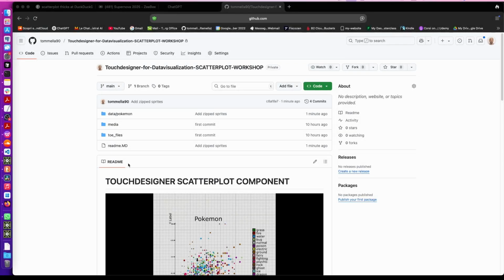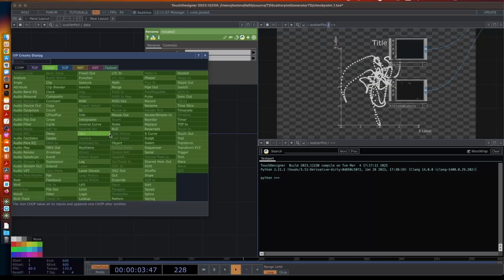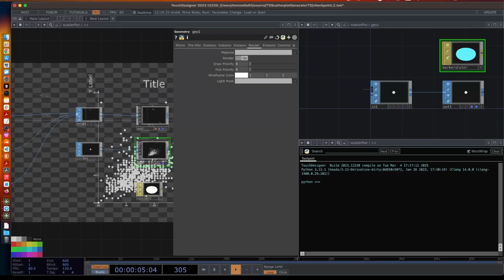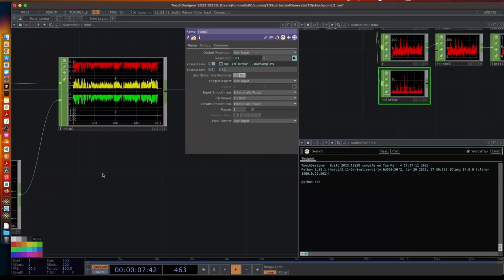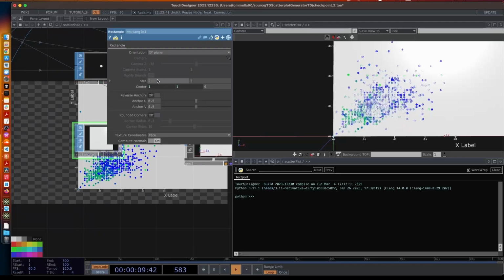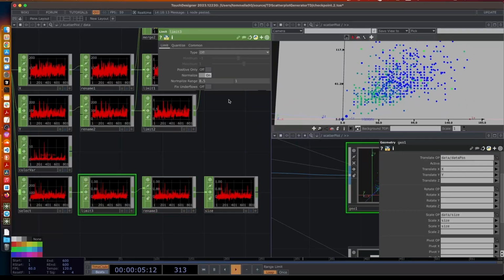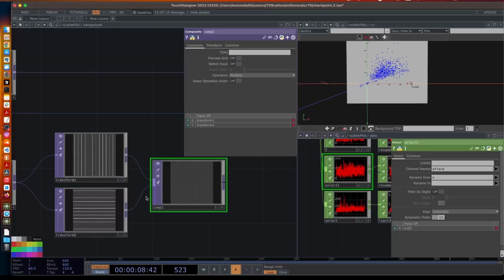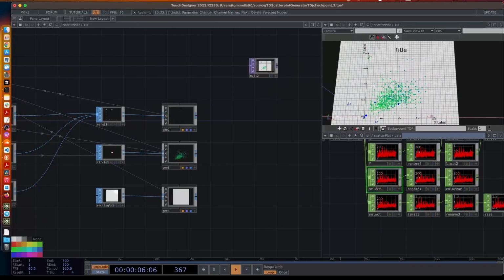TouchDesigner Scatterplot - p.4 Workshop: Main plot